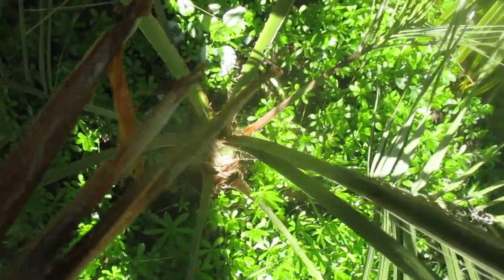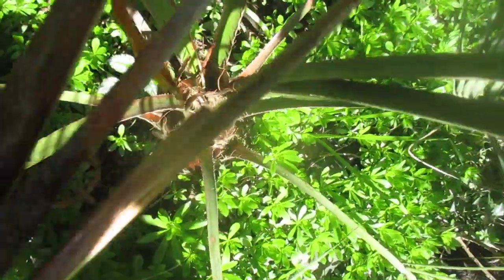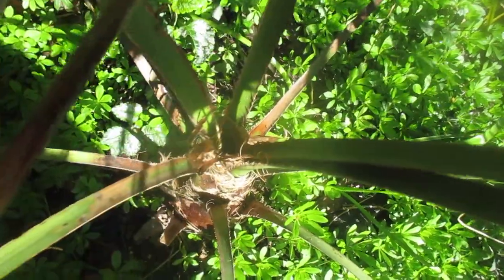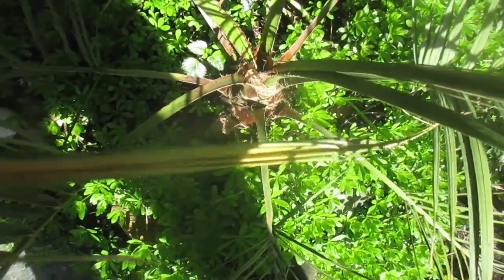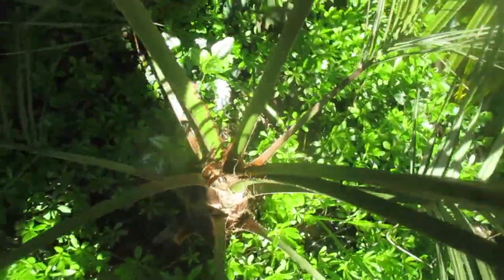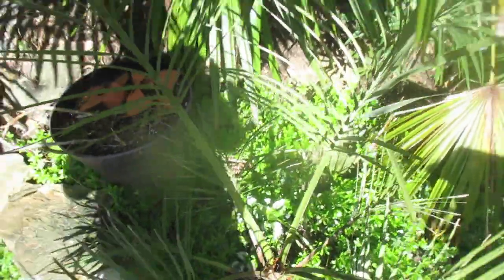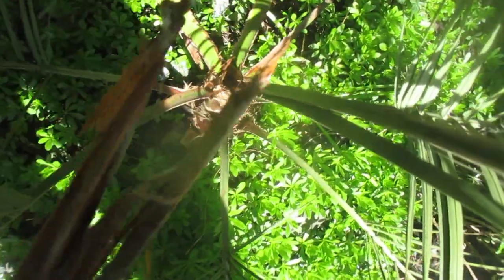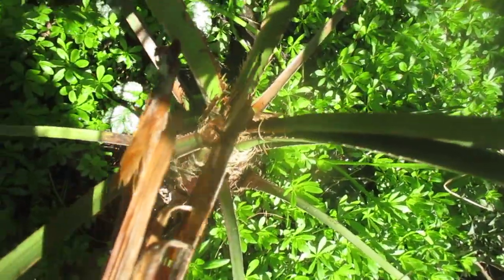Healthy looking Butia Palm tree with spear pull 3.5 months after the freeze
Just when I thought this Pindo Palm made it through the late December freeze, I was wrong!